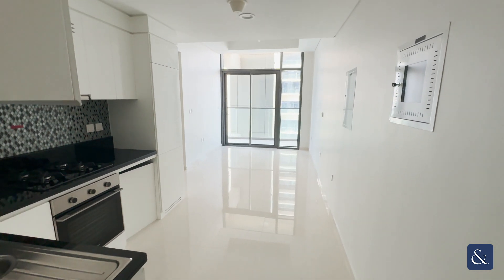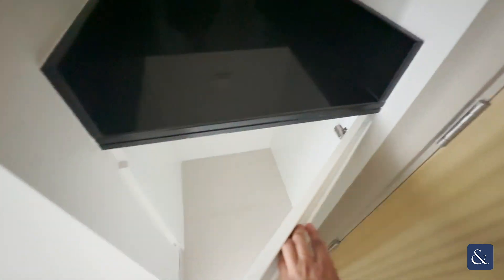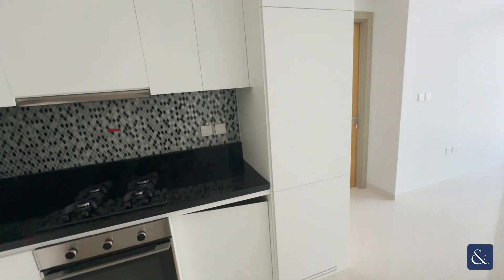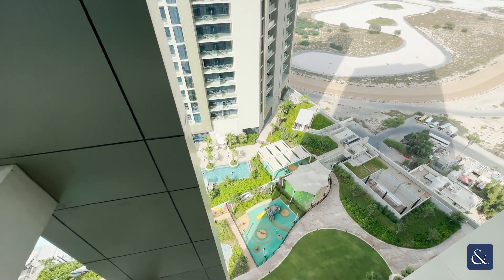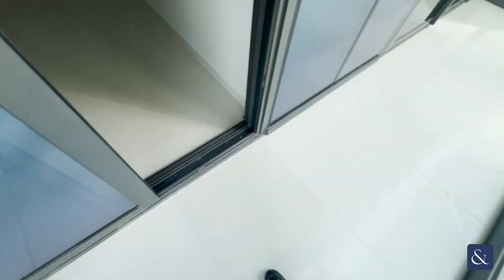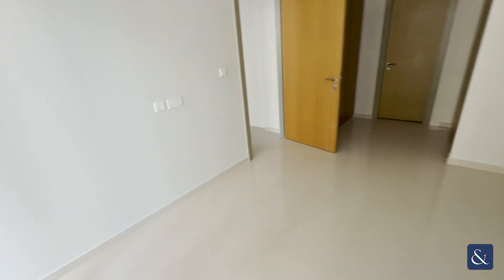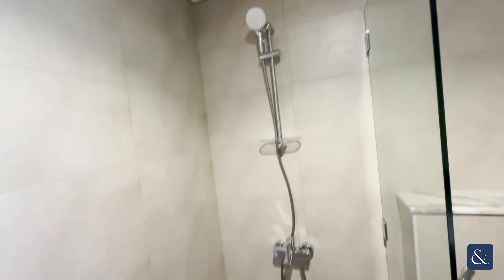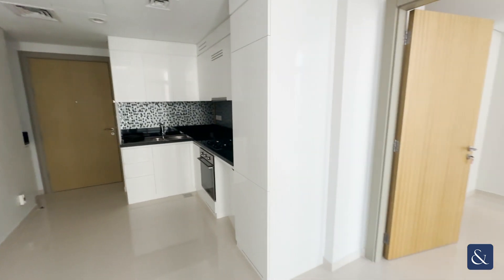Brand New Tower: 1 Bed with Premium Amenities in Business Bay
Allsopp & Allsopp Real Estate are delighted to present to you this stunning One Bedroom Apartment available for sale in Aykon City Tower C By Damac in Business Bay.

- Brand New Tower, Just Handed Over!
- Vacant Now
- Mid Floor
- Luxury Tower & Development
- Damac The Developer
- Shared Pool & Gym Facilities
- Underground, Secure & Allocated Parking
- Prime Business Bay Location
- 24/7 Security & Concierge

From Aykon City Tower C, it takes roughly 11 minutes to drive to Dubai Mall, 20 minutes to Palm Jumeirah, 19 minutes to Burj Al Arab, and 24 minutes to The Walk JBR. Dubai International Airport (DXB) is roughly 18 minutes' drive and the new Al Maktoum International Airport is roughly 41 minutes' drive.

Please Get in touch for more information on this project and unit.